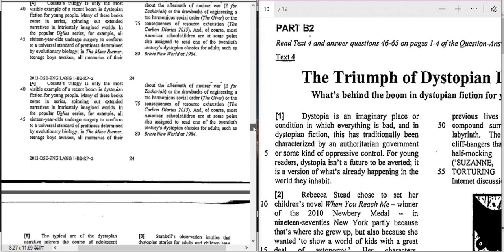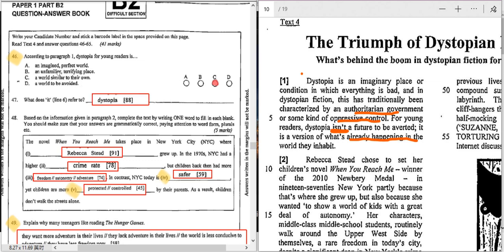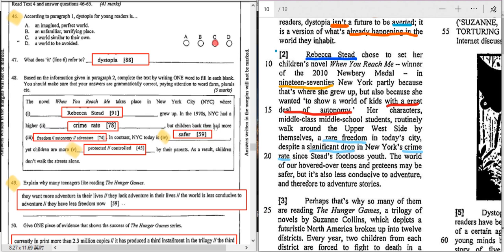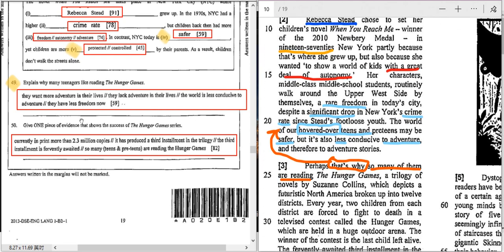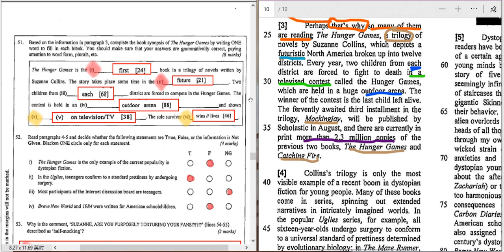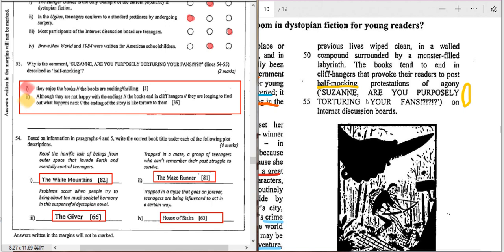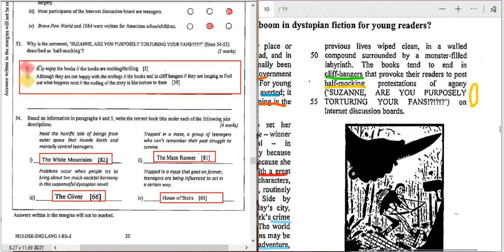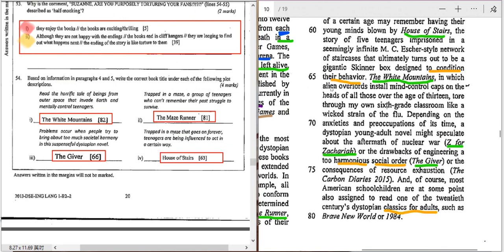📗 HKDSE 2013 English Language Paper 1 Part B2 01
This tutorial video serves to -
⭐️ guide you through the marking scheme of the paper
⭐️ provide additional explanation for particularly challenging questions
⭐️ offer tips on various question types and text genres
⭐️ expand your vocabulary and increase your reading appetite
🔴 The Triumph Of Dystopian Literature 🔴
HKDSE 2013 English Language Paper 1 Part B2